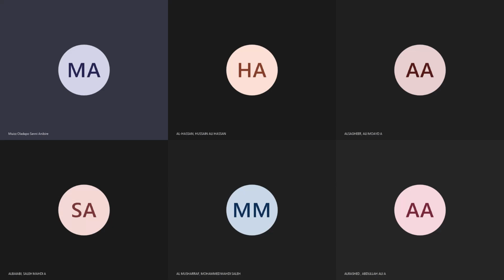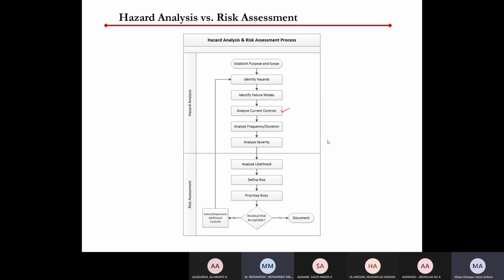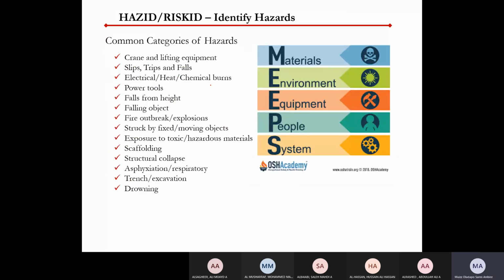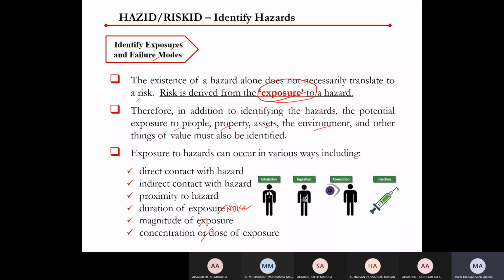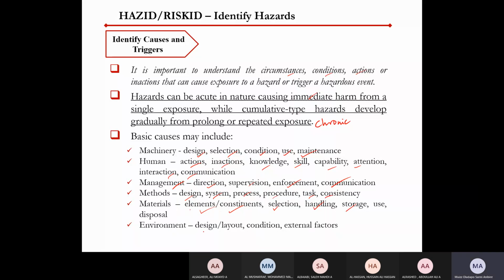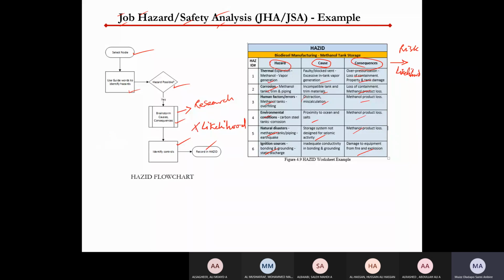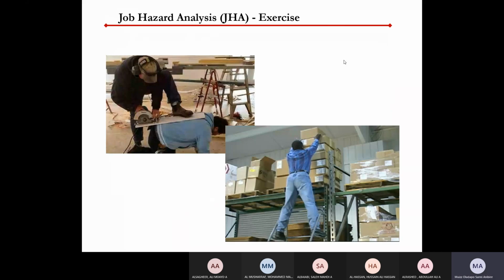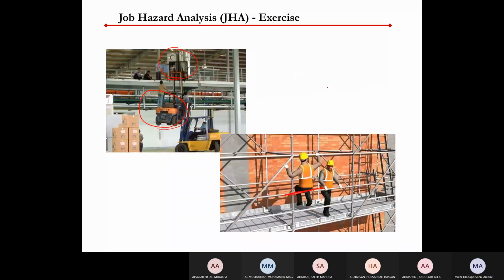Risk Assessment Short Course || Risk Identification